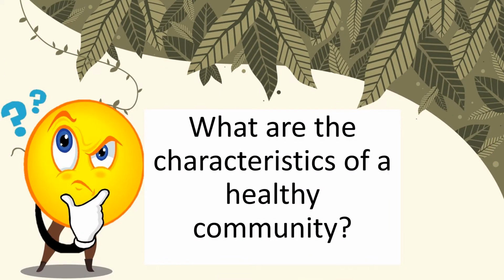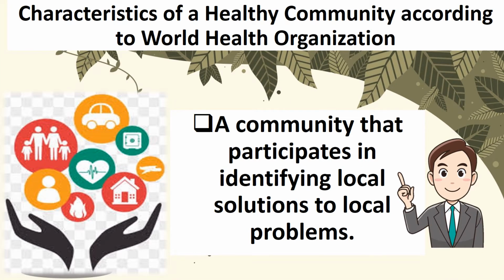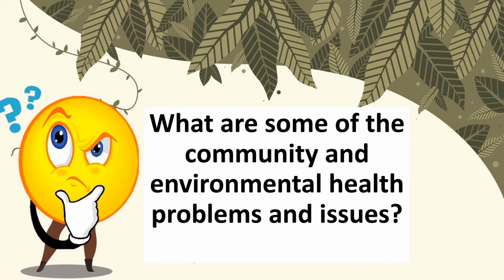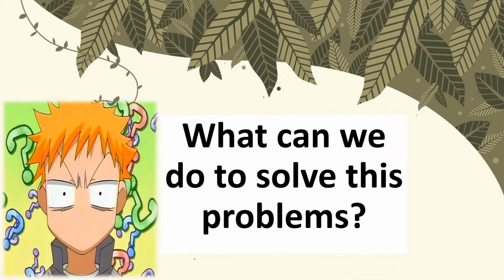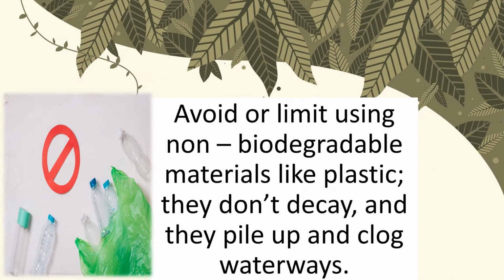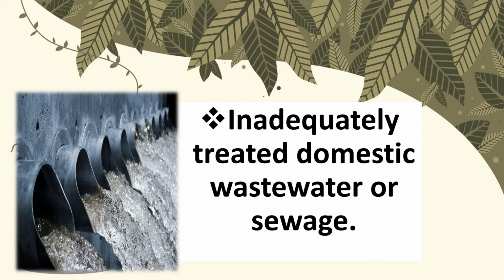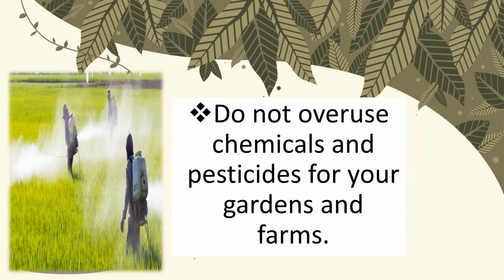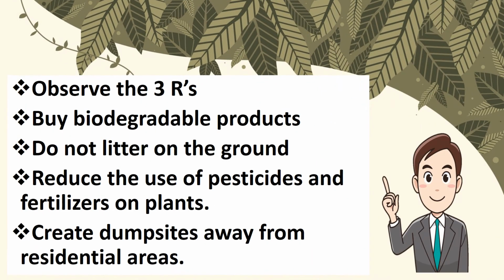Community and Environmental Health